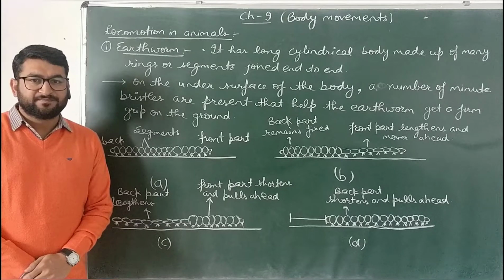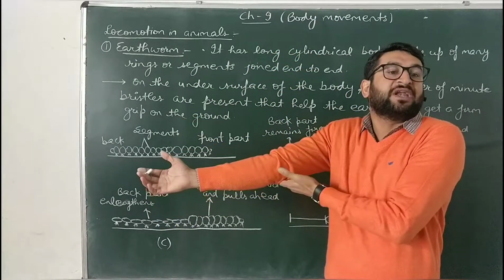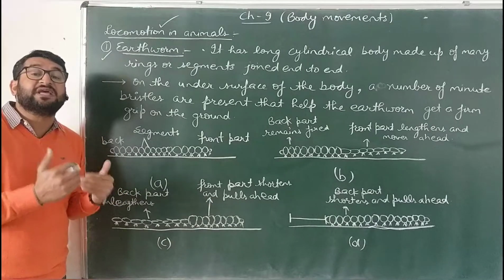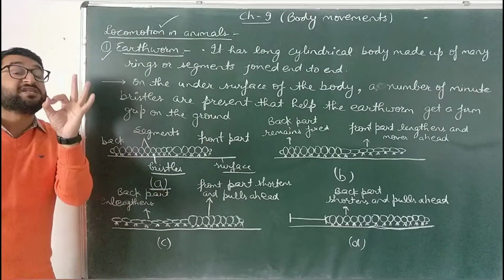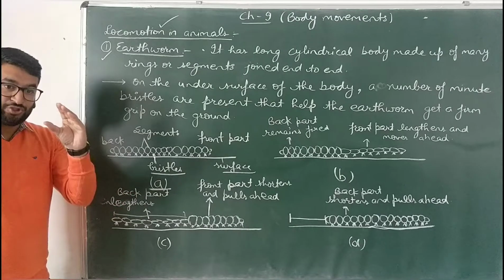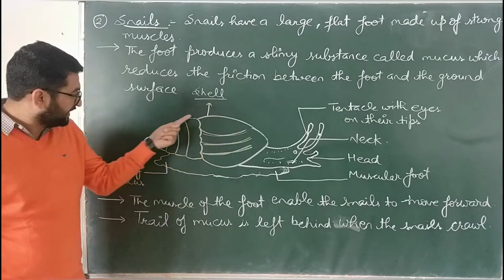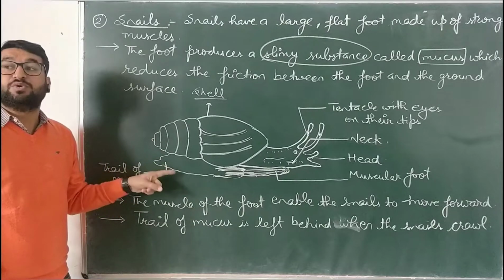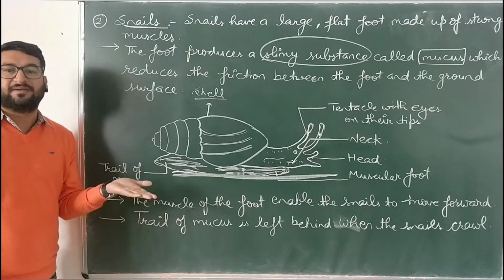Class-6 ch-9 Body movements (part-5)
movements in earthworm and snail